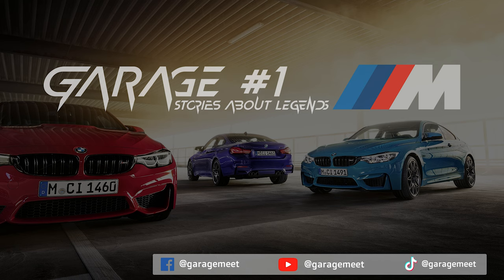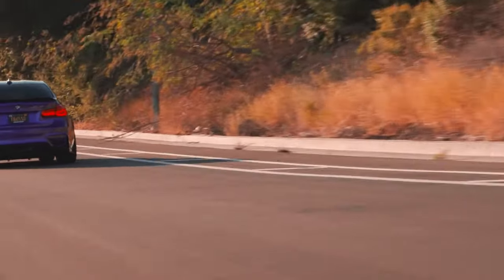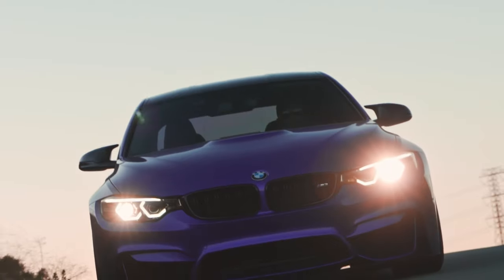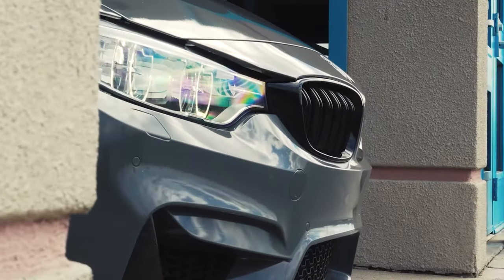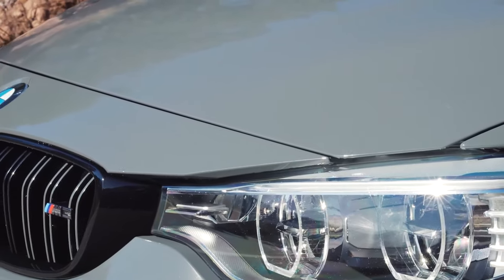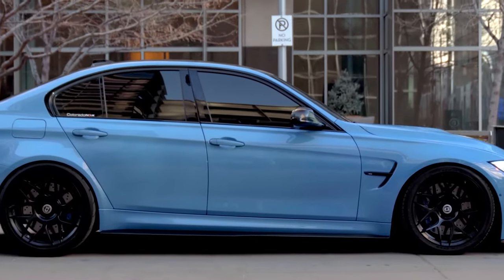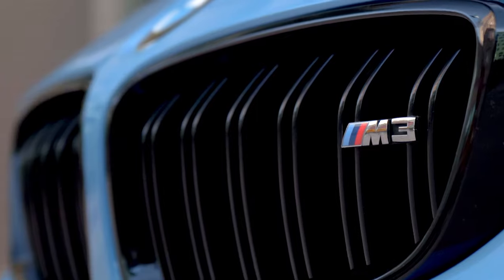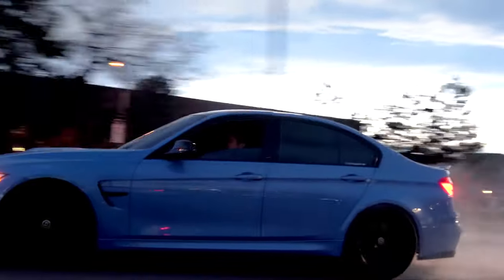Garage #1 Stories about legends - BMW M3 F80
This is the story about most iconic cars in the world! This series is about BMW M3 F80!

Content for this story has been taken from this video authors. I want to say thank you to them!